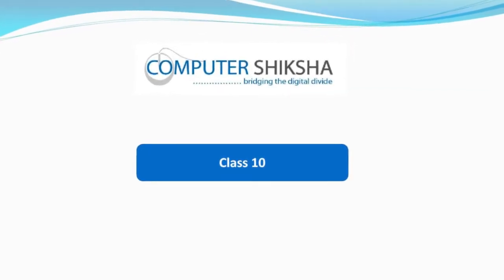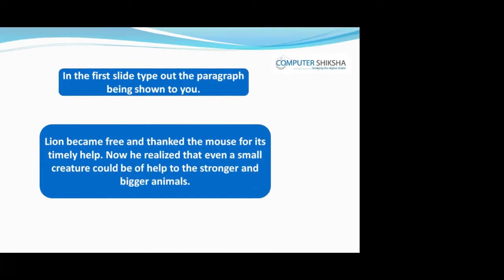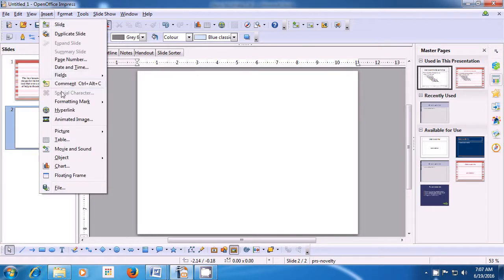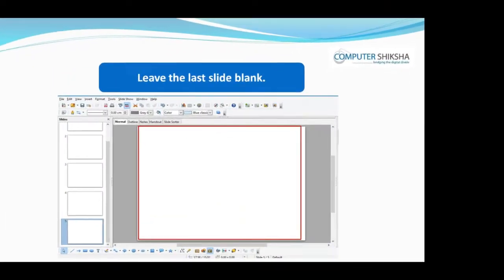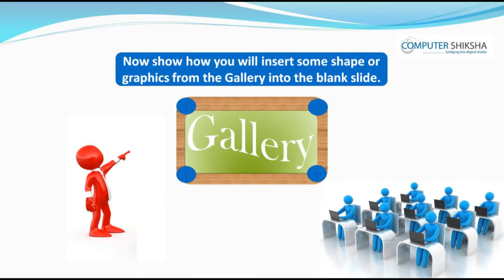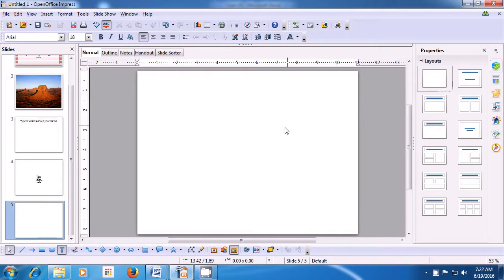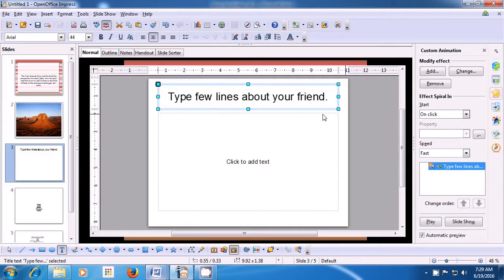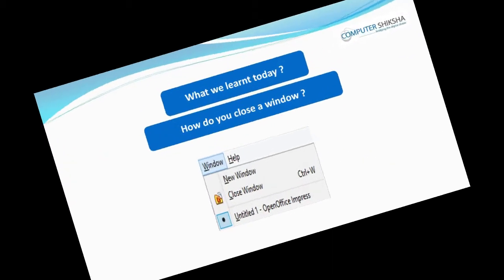Class 10 Open Office Impress 1 - Learn computers - Computer Education Online & Free (In English)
- What is impress/ presentation?
- Why we use impress/presentation?
- How to open impress file?
- Why we use spell check?
- How to use Gallery option?
- How to insert any graphics from Gallery?
- How do slide in full screen?
- Why we use custom animation?
- How to hide slide?
- How to show slide?
- How to take new window?
- How to close window?